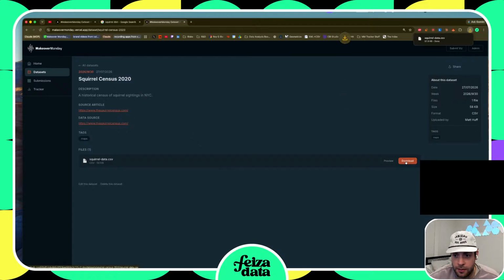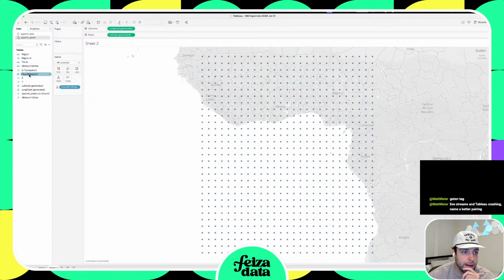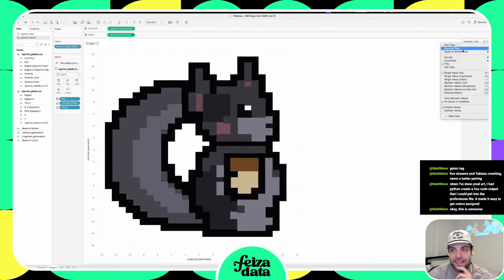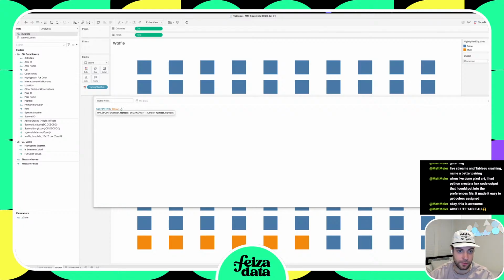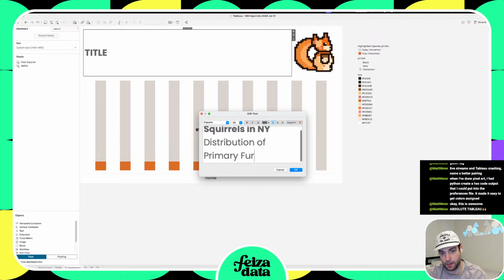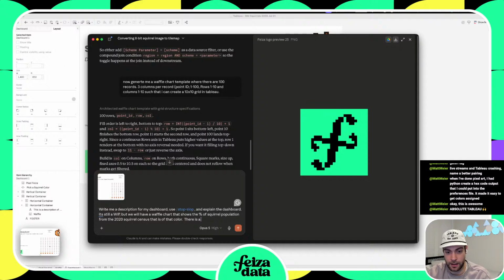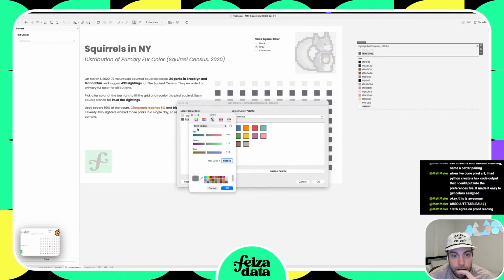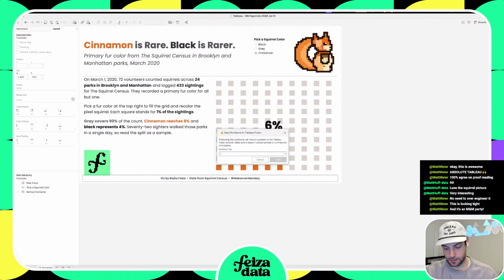Makeover Monday Live: Squirrel Census 2020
Join me for Makeover Monday Live! One hour to build a viz on the weekly MM dataset.